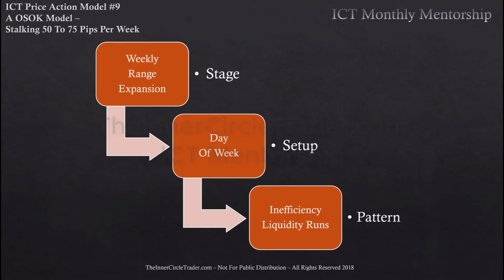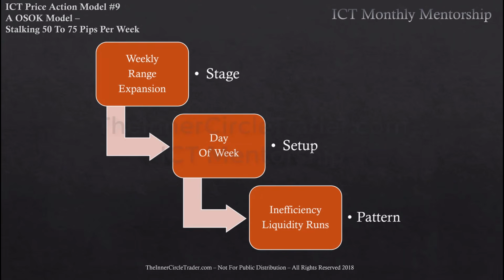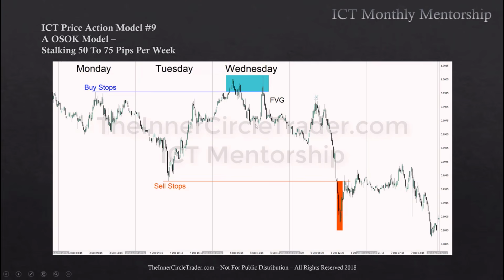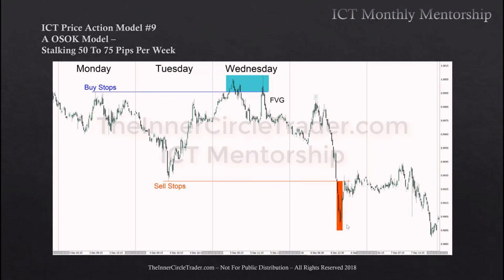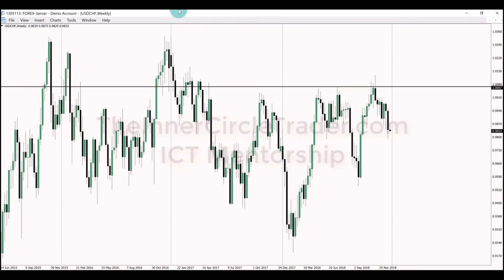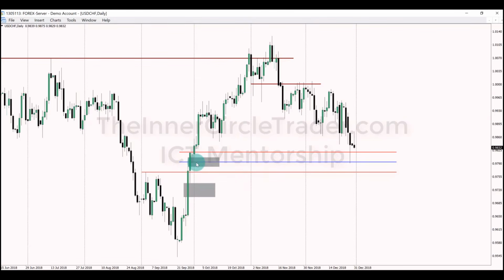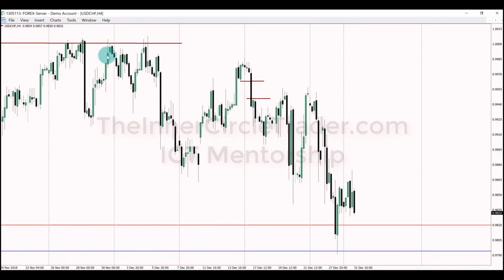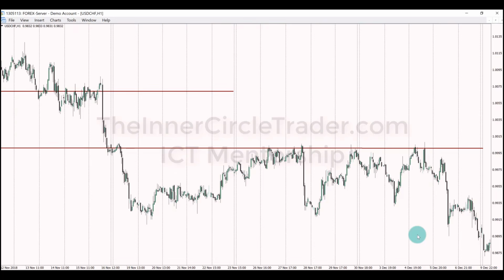ICT Charter Price Action Model 9 - One Shot One Kill